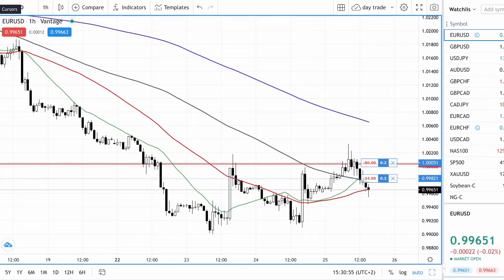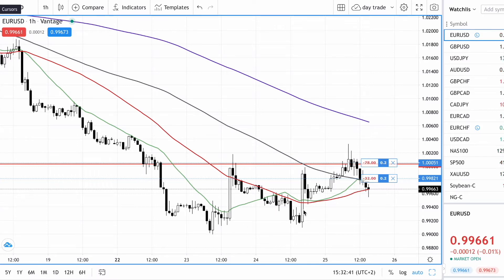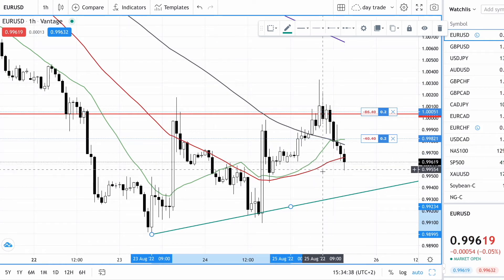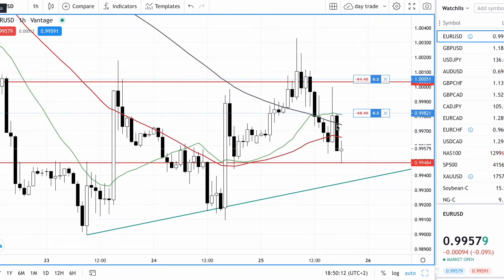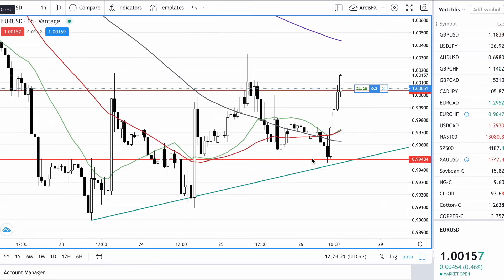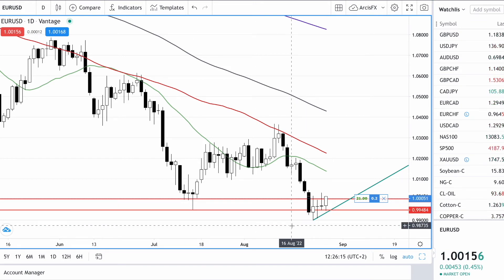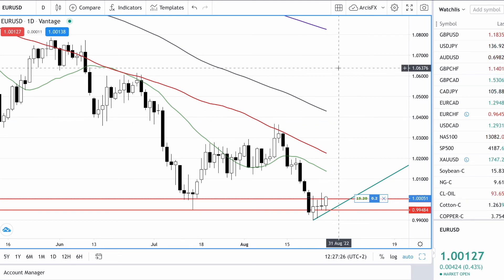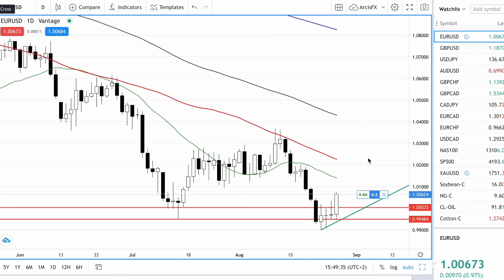Swing Trade EURO/USD Step by Step!